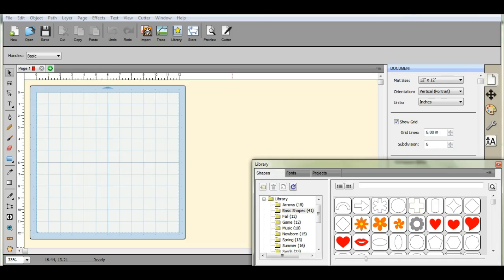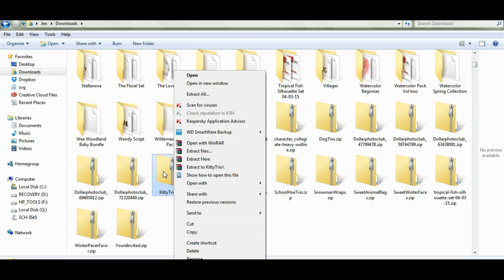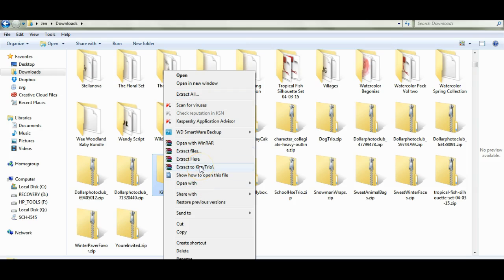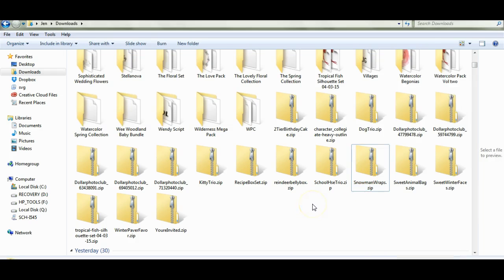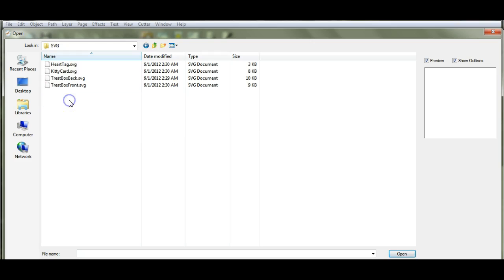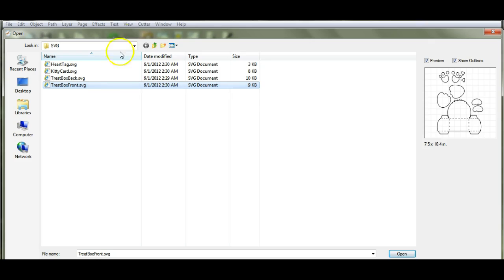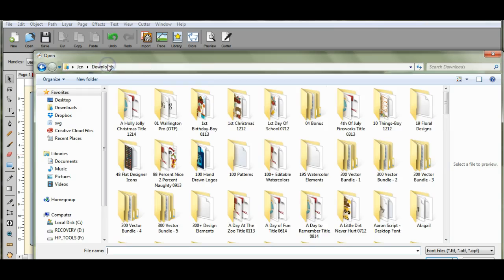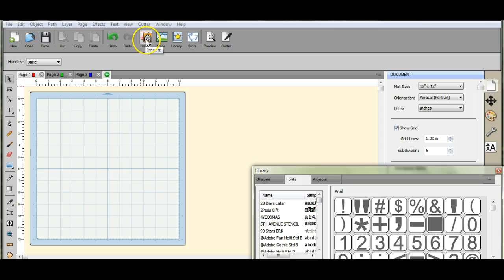Importing Zipped items to SCAL4 Brother ScanNCut Jen Blausey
Hot to import zipped items into SCAL4. This is how to unzip all your files and then how to import them into SCAL4 for use with our ScanNCut.